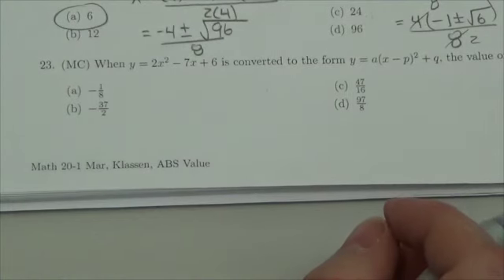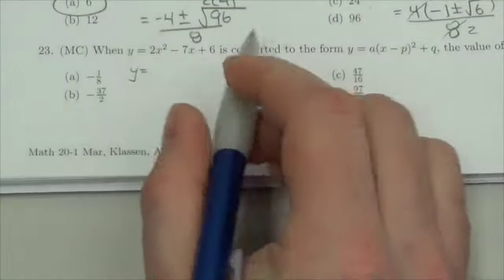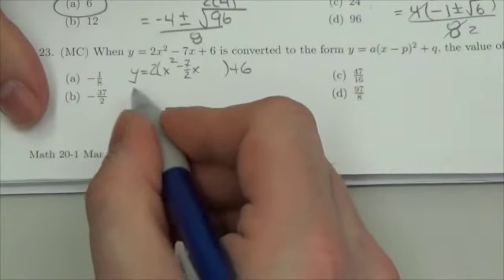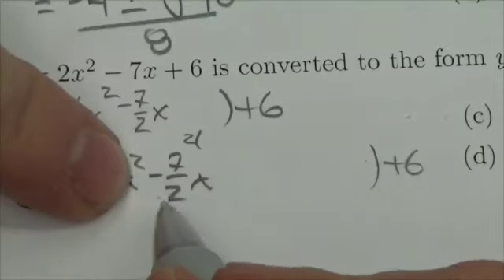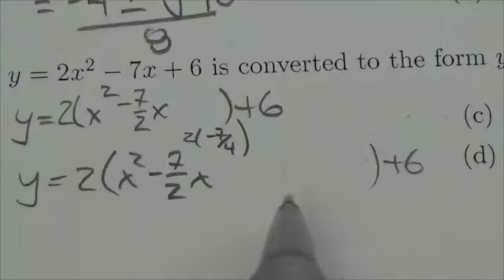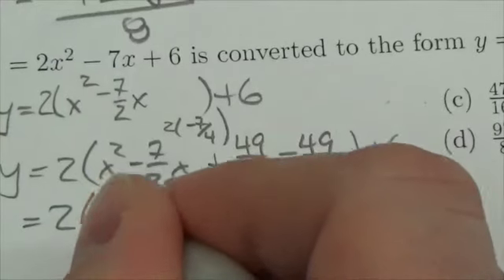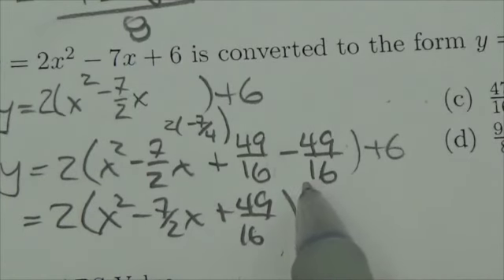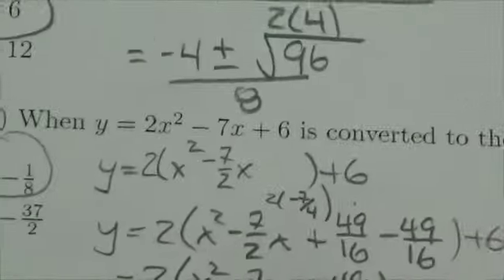Math 20-1 Quadratics Review #23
This is about completing the square.